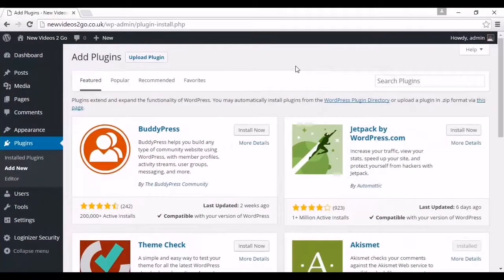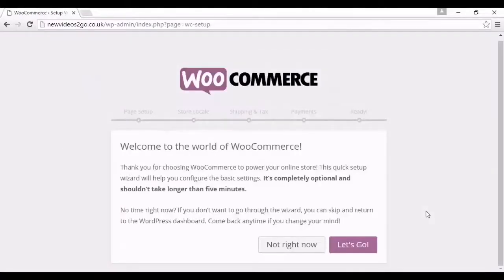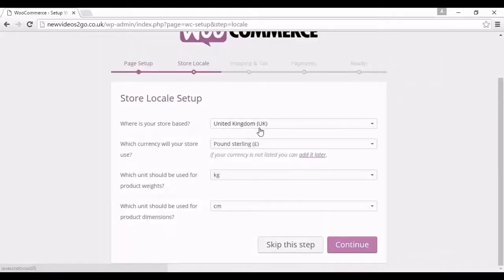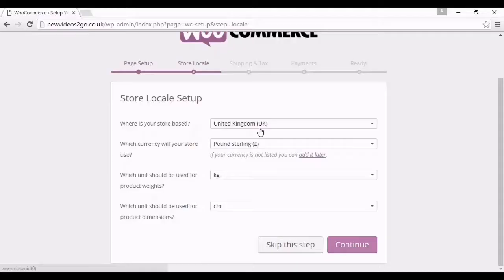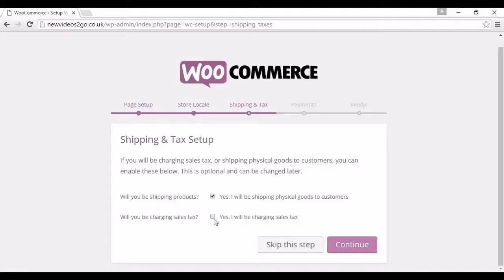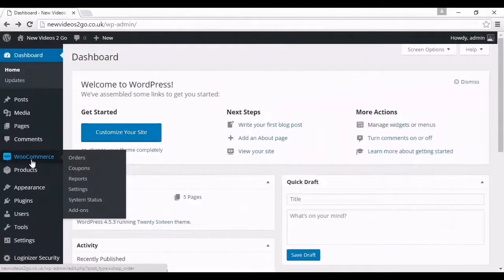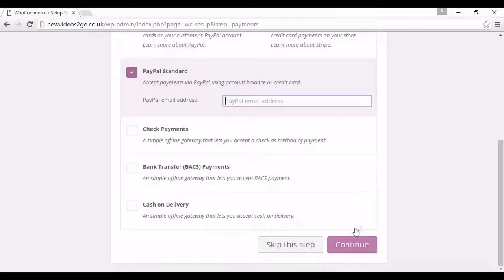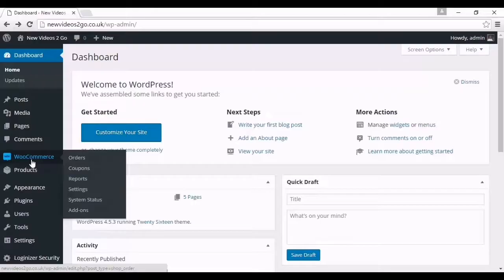free courses earning online part 4